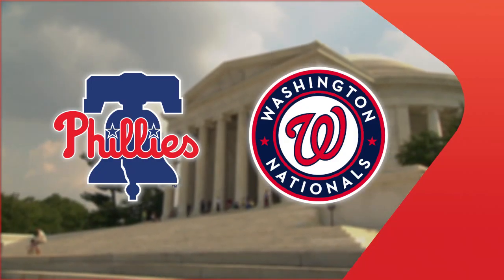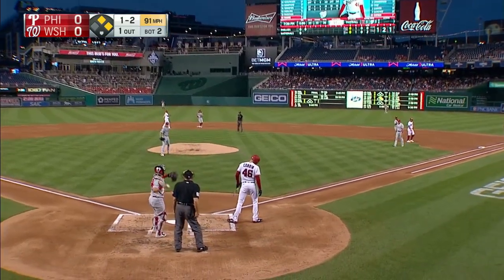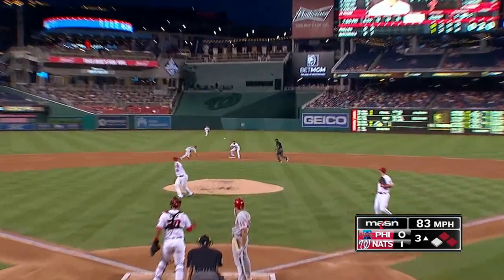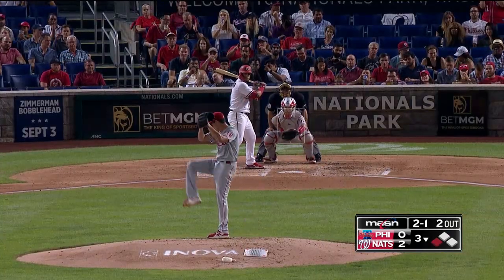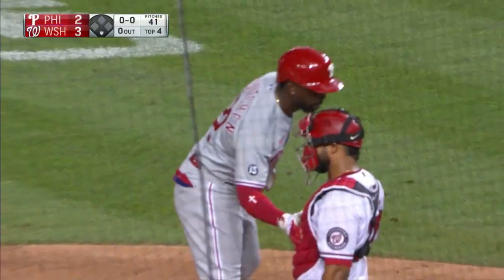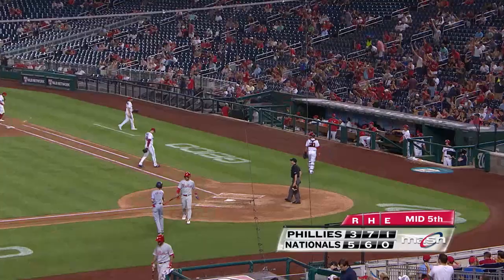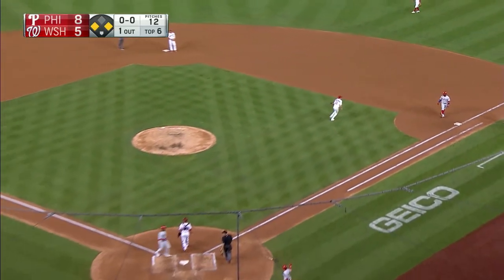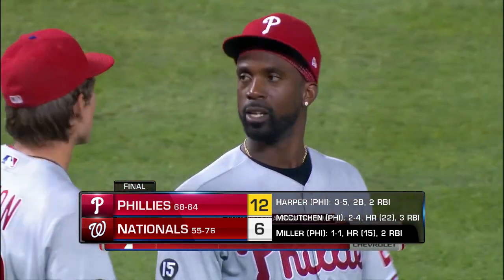Phillies vs. Nationals Game Highlights (8/31/21) | MLB Highlights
Phillies vs. Nationals full game highlights from 8/31/21 pres. by @mattressfirm